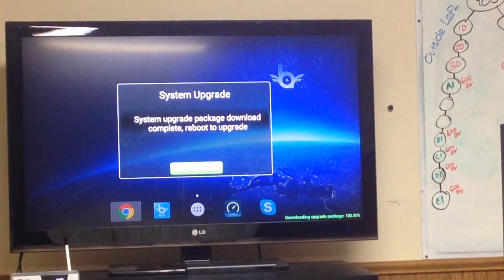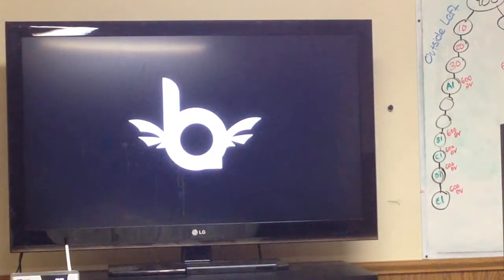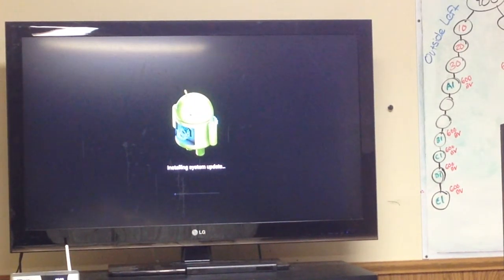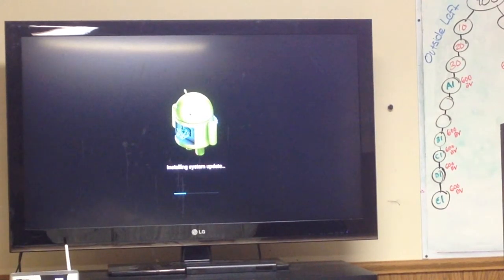Part 2 Download Upgrade Package Beyond TV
installing new updates and rebooting Beyond TV